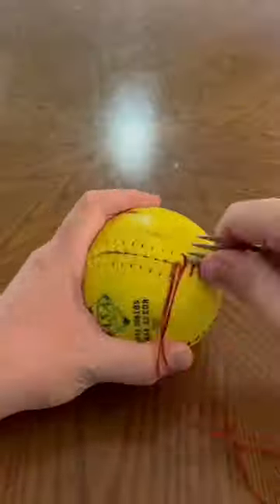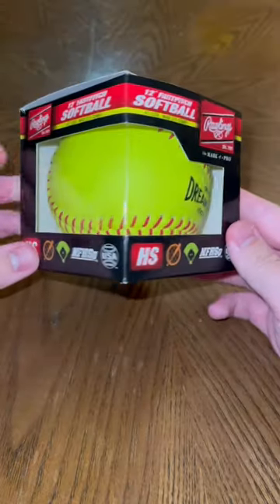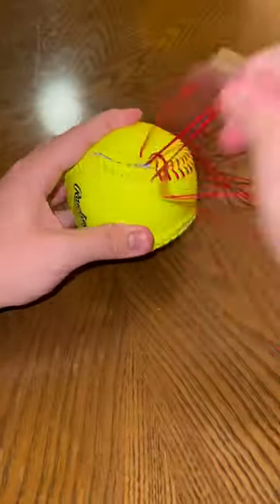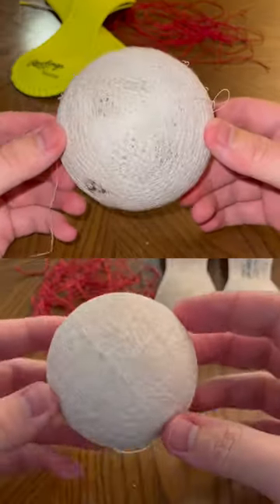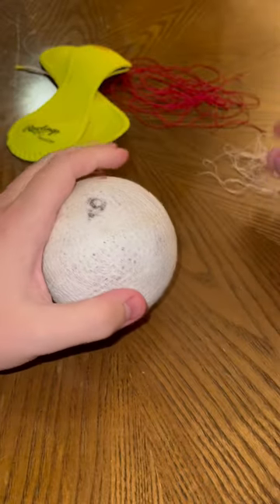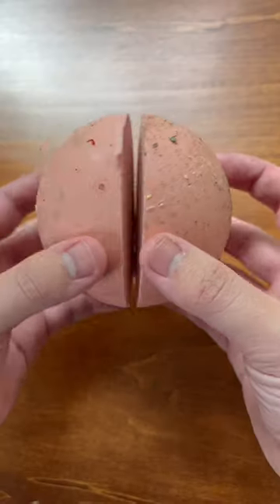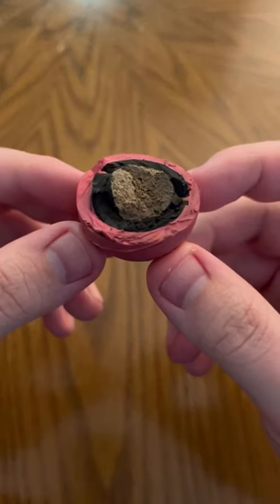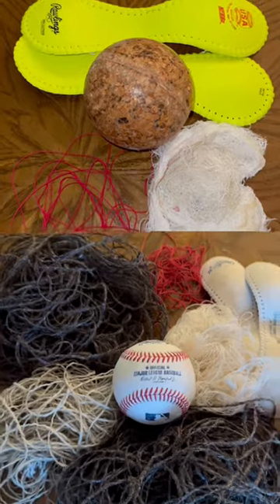What’s inside of a *real* softball?